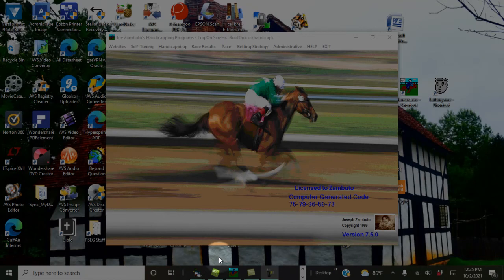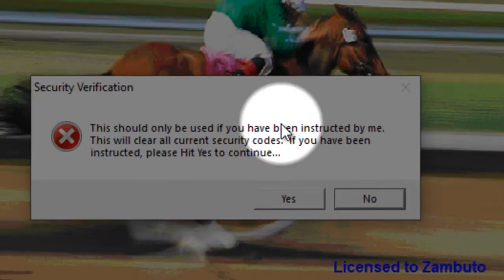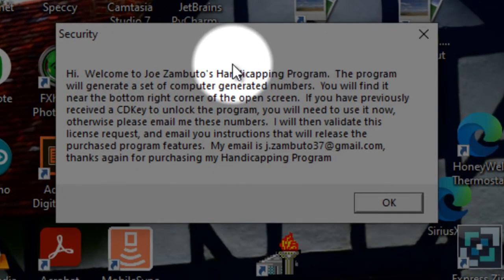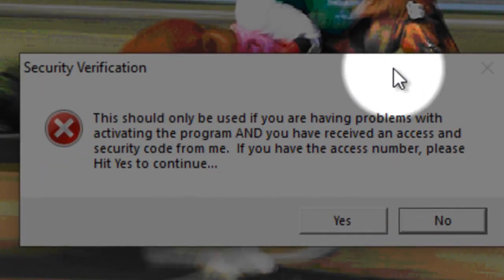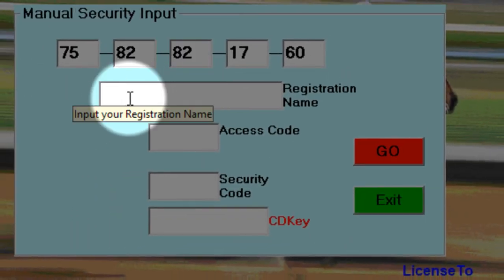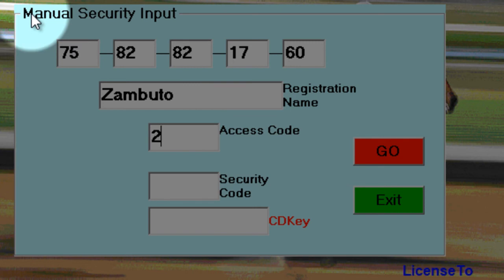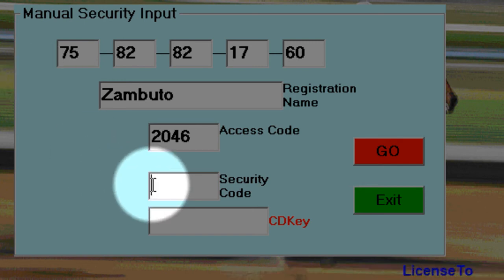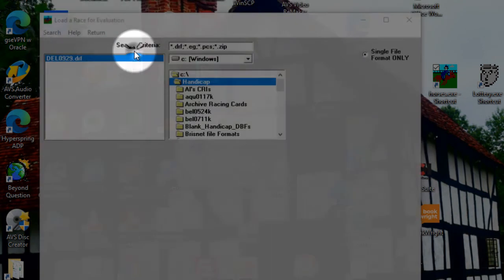LicenseValidation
This video demonstrates the steps necessary to validate and license the
Handicapping Program.